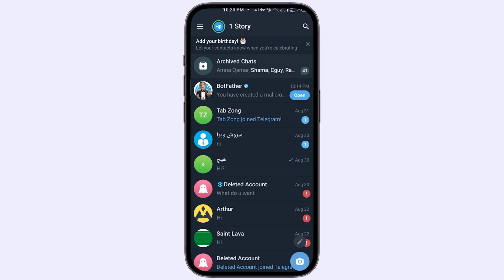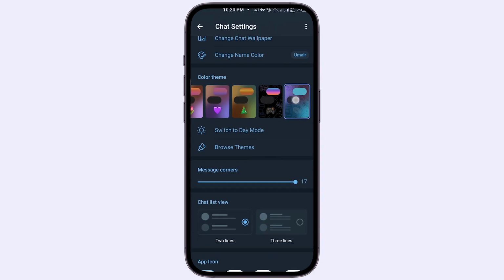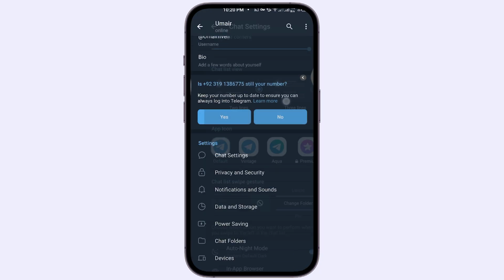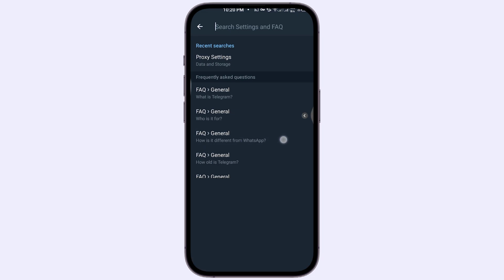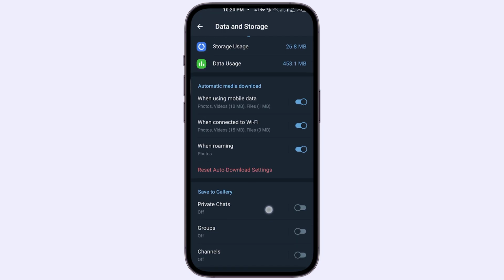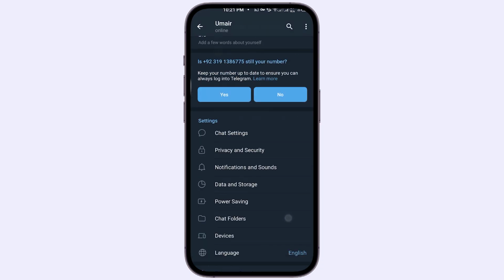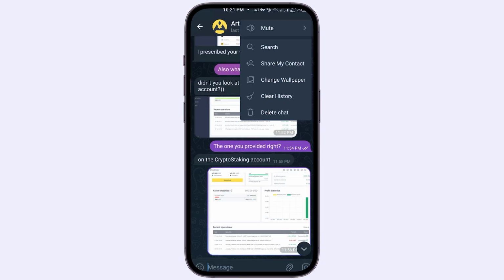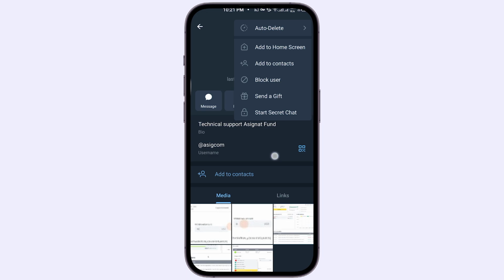How to Backup Telegram Chat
Want to learn how to backup Telegram chat? In this video, we’ll cover how to backup Telegram chat Android, how to backup Telegram chat on iPhone/iOS, and even how to backup Telegram chat history or Telegram channel. You’ll also see step by step how to backup and restore Telegram messages, how to backup data in Telegram, and how to backup Telegram messages easily.

We’ll show you solutions for how to recover deleted Telegram messages, how to recover Telegram chat, and how to restore Telegram chat history. Whether you need a full Telegram data backup, Telegram chat backup, or want to recover Telegram chats, this guide explains it all.

Perfect for anyone searching how to backup chats on Telegram, backup Telegram data, or even Telegram complete chat history backup. This Telegram tutorial works for desktop, Android, iPhone, and PC so you’ll always know how to backup my Telegram chats and restore them when needed.